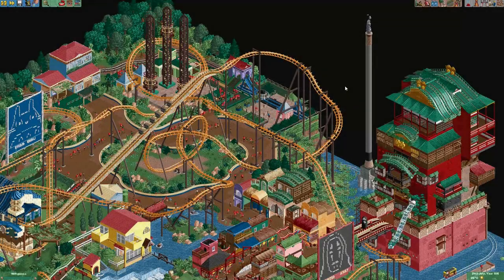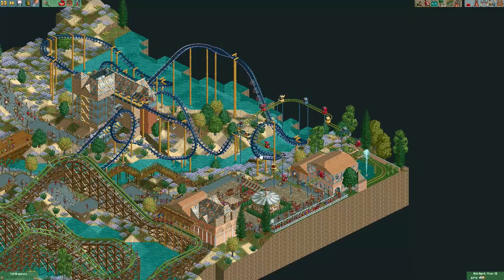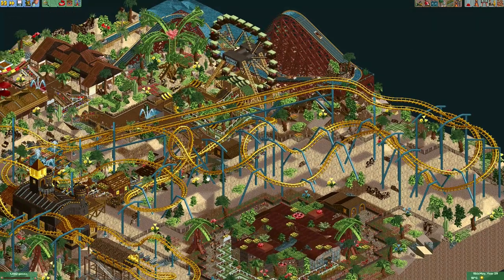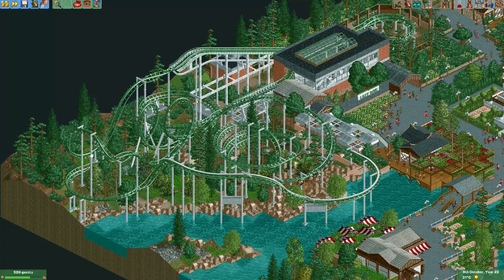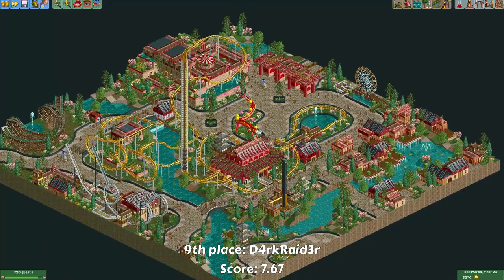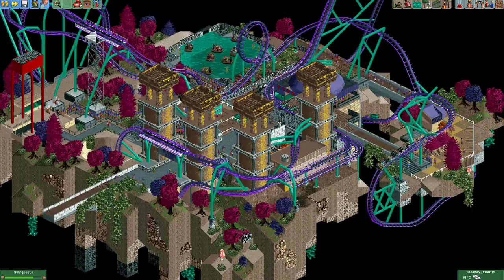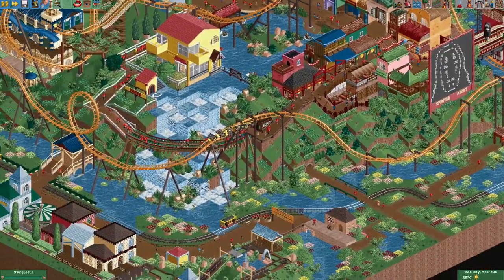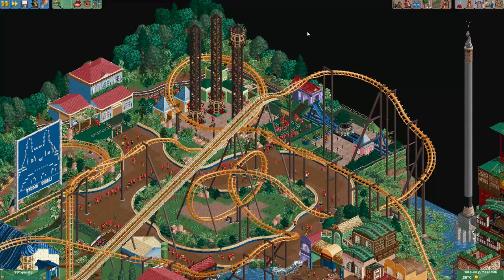Lay-Down Coaster Contest - The Results!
Hey everyone! In this video you will see the results of the OpenRCT2 Lay-Down Coaster Contest held on my Discord server! In this contest, everyone had to build a Lay-Down Coaster, a coaster model that is based on the Vekoma Flying Dutchman model!